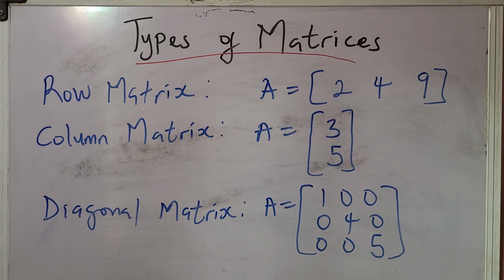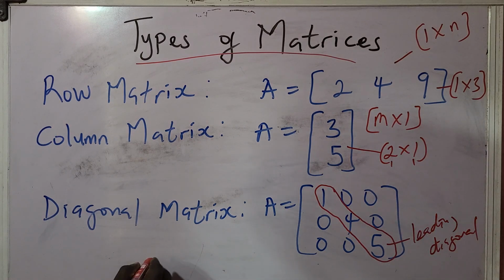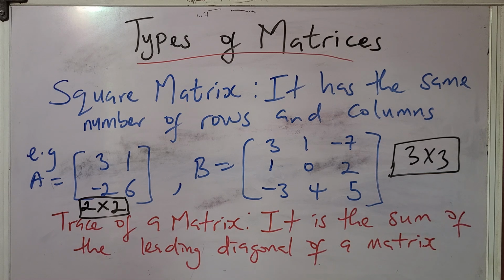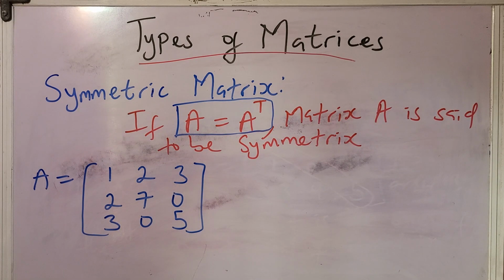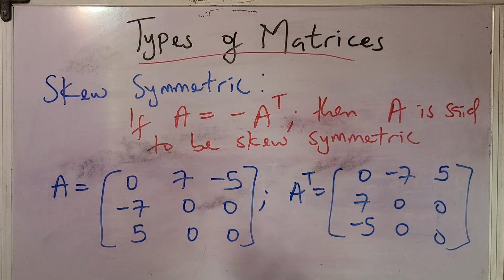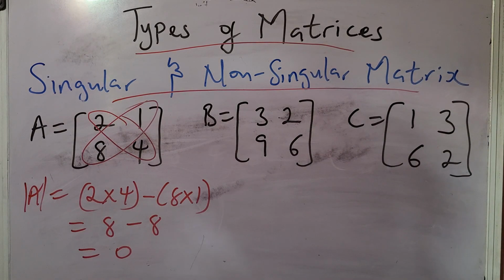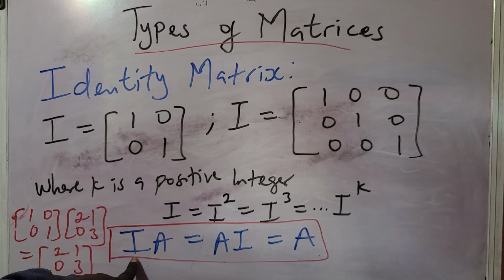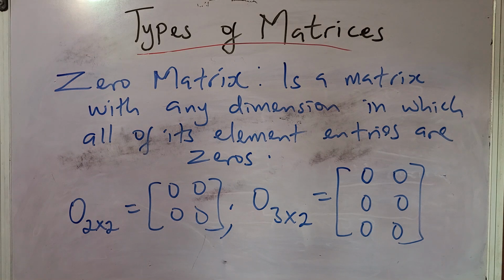Types of Matrices || Matrix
The main types of matrices include row and column matrices (based on shape), square and rectangular matrices (based on dimensions), zero and identity matrices (based on their elements), diagonal, scalar, and triangular matrices (based on the arrangement of elements), and symmetric and skew-symmetric matrices (based on their relationship to their transpose)